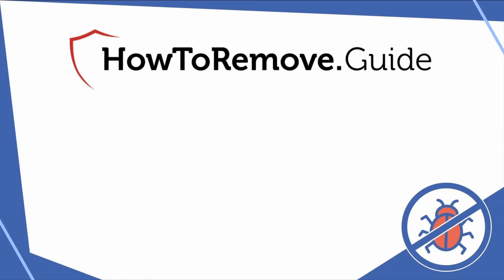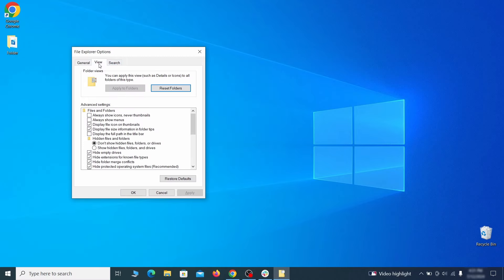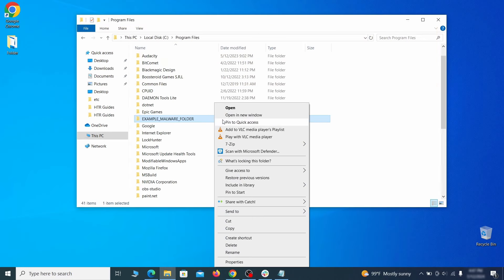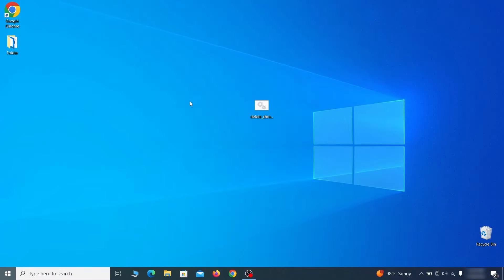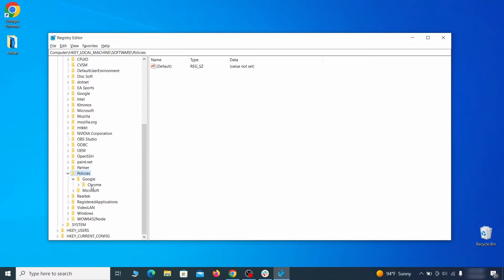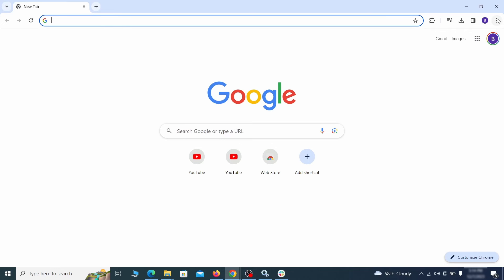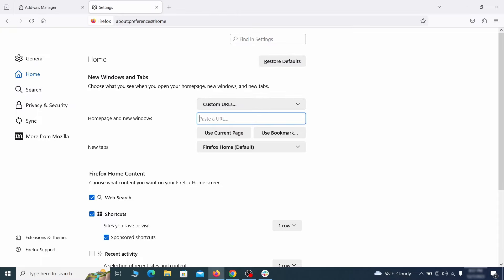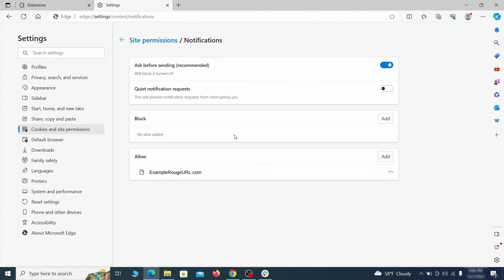Kaseek Extension - Complete Removal Steps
This video will show you how to remove Kaseek extension virus from your computer. If you still need help we have a detailed guide with all the steps in the following

00:00 Intro
SECTION 1: Delete Processes and Files
01:05 1. Remove Suspicious Apps
01:38 2. Reveal Hidden Files and Folders
01:55 3. Removing Suspicious Tasks in the Task Scheduler
02:40 3. Task Manager and File Deletion
03:18 4. How to Delete Persistent Files
SECTION 2: Policies Cleanup
04:32 1. Policy Editor
05:13 2. Registry
06:44 NOTICE: SEE THE PINNED COMMENT FOR MORE INFO
07:37 3. Chrome Policy Remover: Free Automatic Tool
SECTION 3: Browsers Cleanup
08:37 Chrome
10:00 Firefox
11:02 Edge